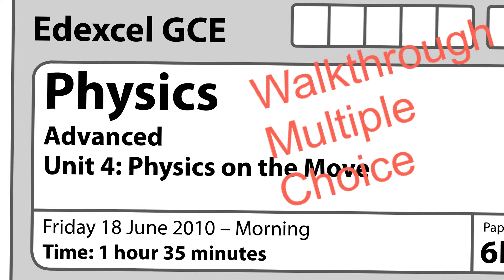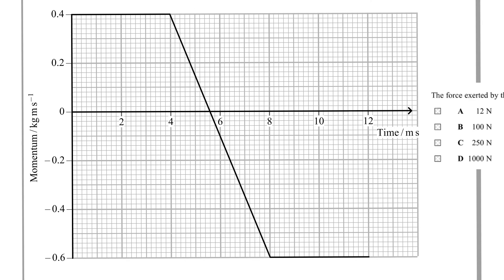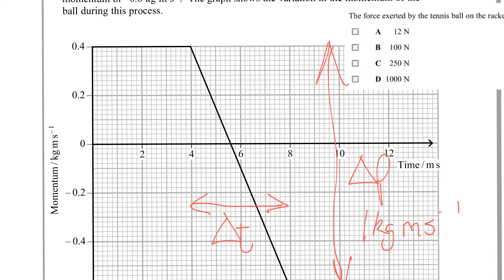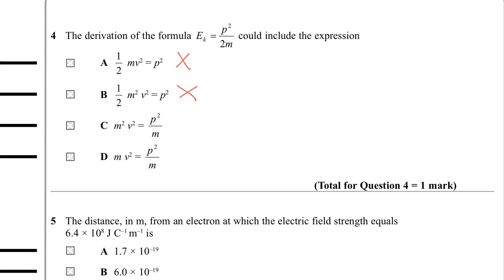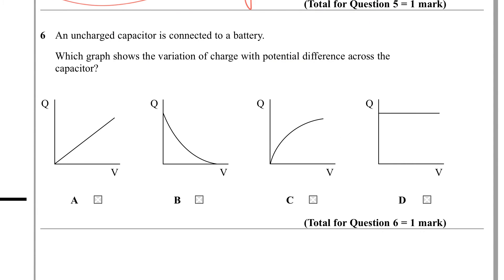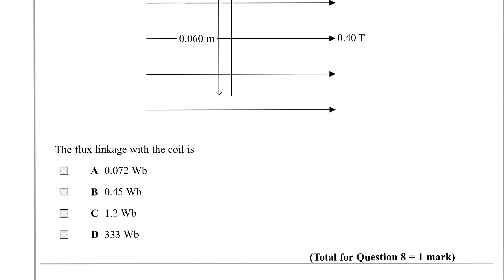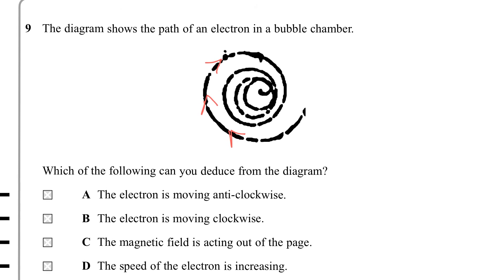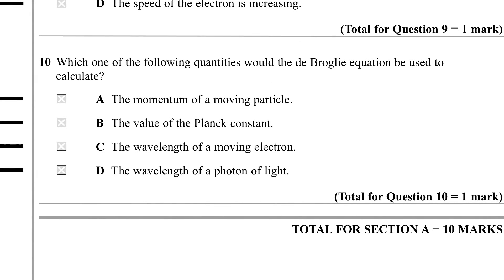EDEXCEL A2 PHYSICS Unit 4 June 2010 Part 1 (MC)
Ten more multiple choice questions for unit 4
Sorry about my iPad cover creaking!
It makes annoying noises on the microphone